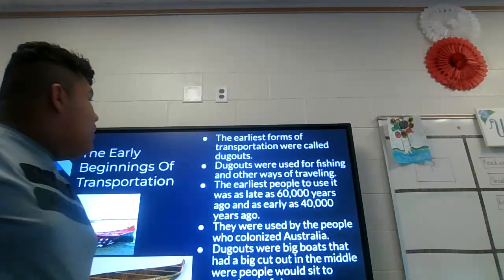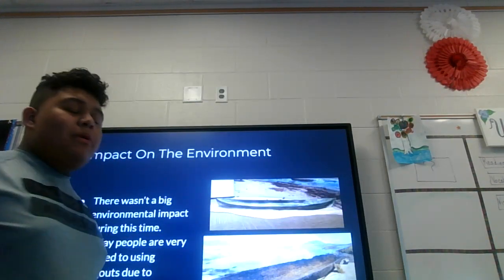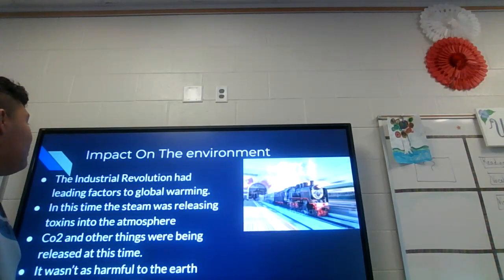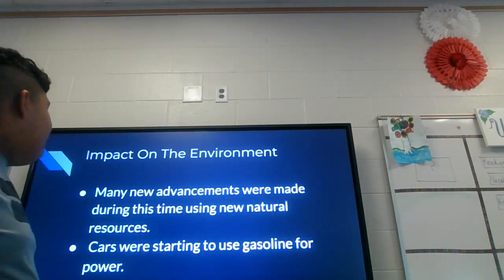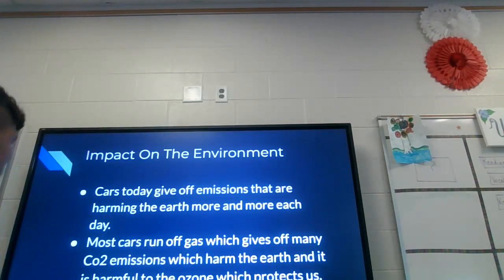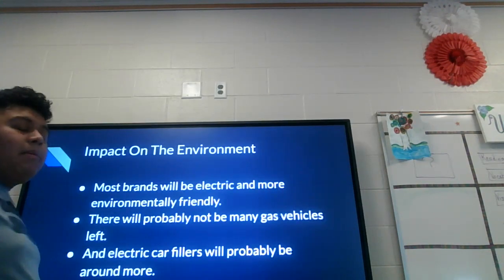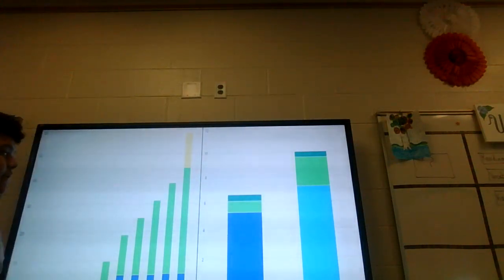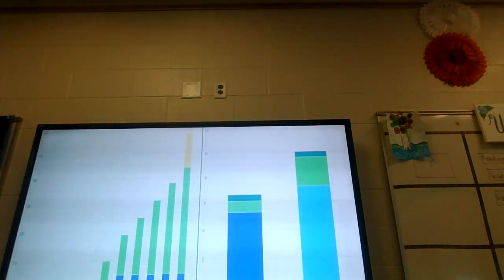TSA 2023 Future Technology & Engineering Teacher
ID: 2101018
Year: 2023
Conference: KY TSA State